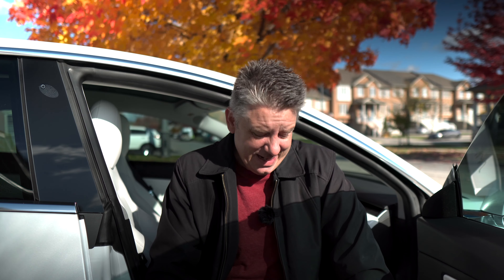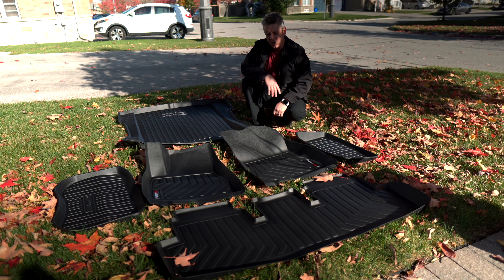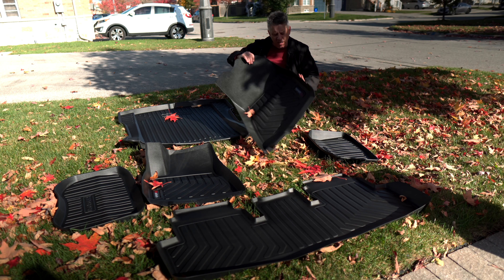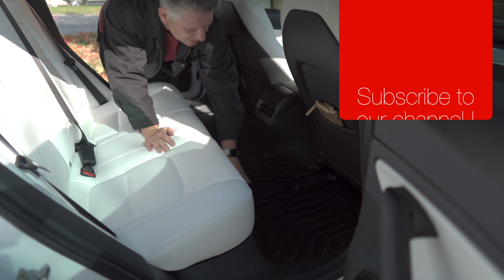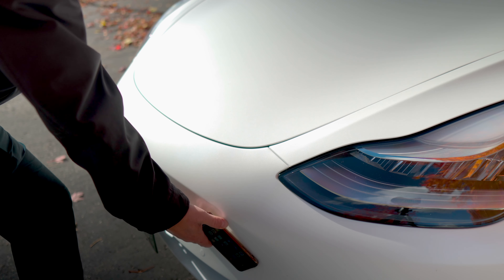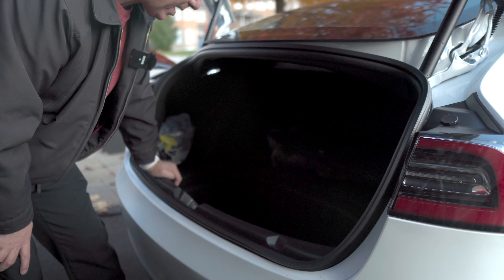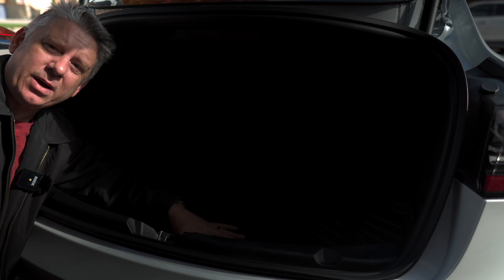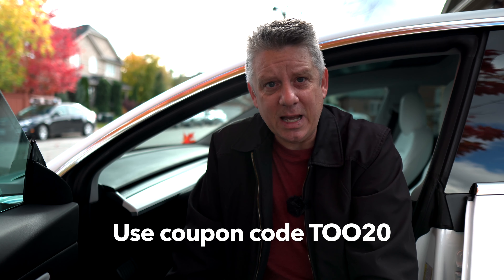Tesmanian Model 3 Floor mats any good?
Let's take a closer look at the new Tesmanian floor mats for the Model 3. Personally, I think they're just as good as Weathertech (Tesla) for less money.

That thing I did with my phone? NFC tags. Watch Raj to see how it's done: